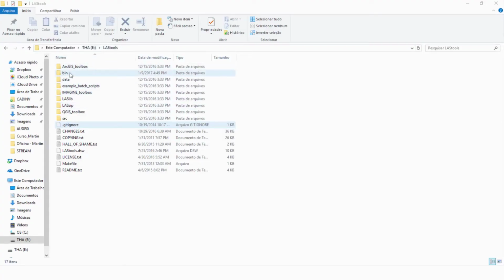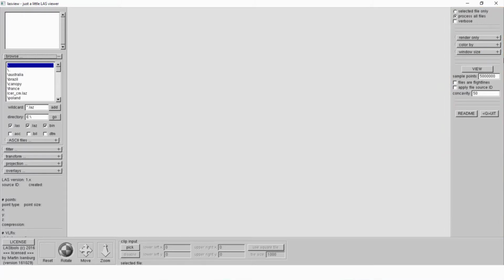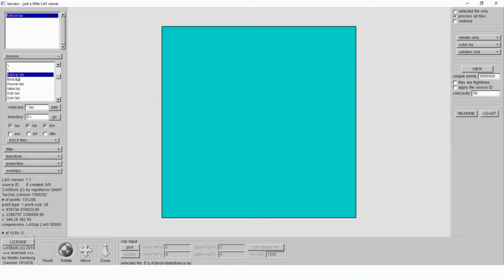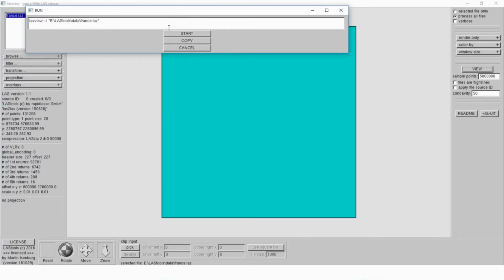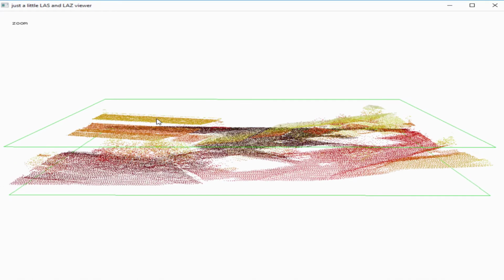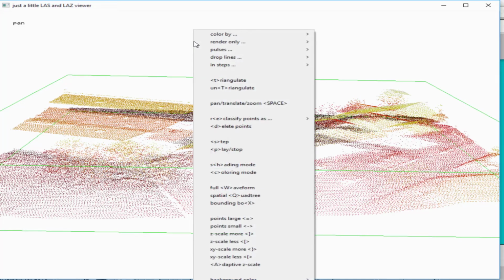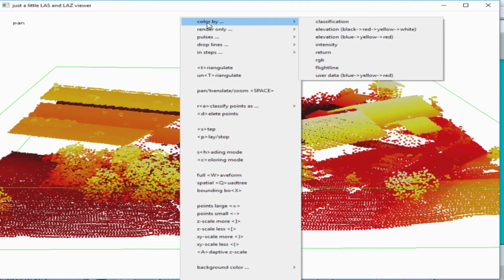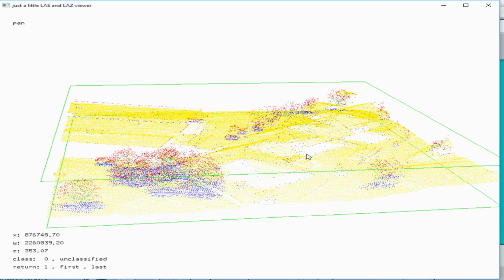Video 01 - Martin Isenburg introduces himself and LAStools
After introducing himself, Martin Isenburg starts this series of fifteen short LiDAR lectures in Brazil presenting LASview, a basic LiDAR point cloud viewer.